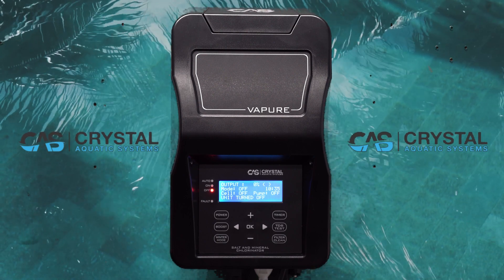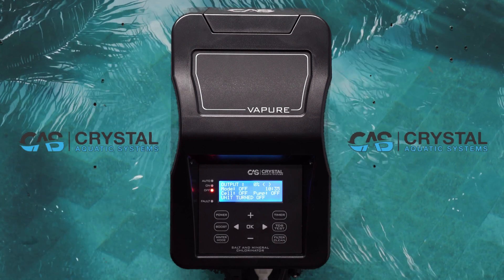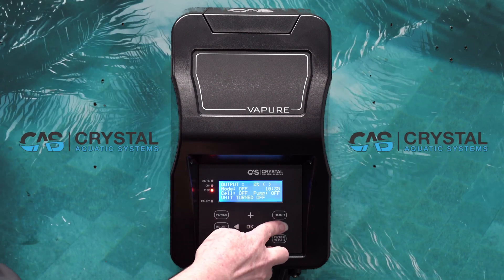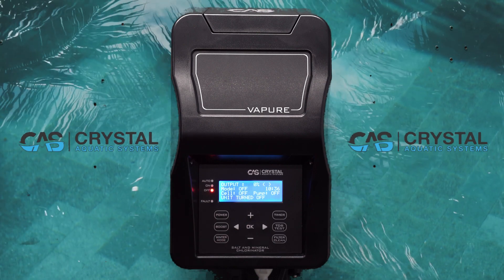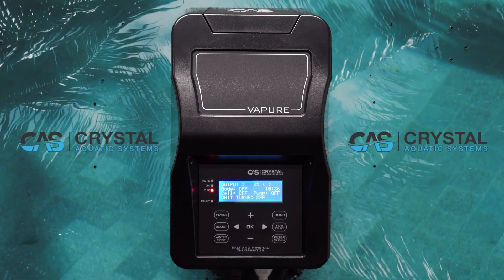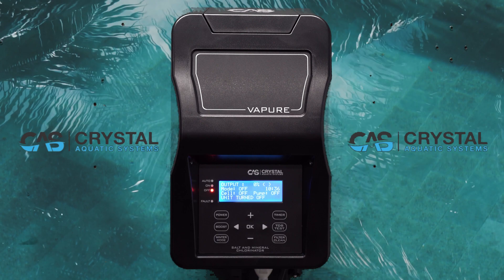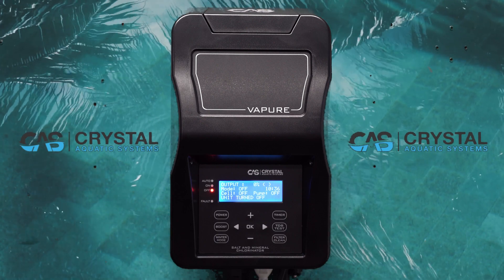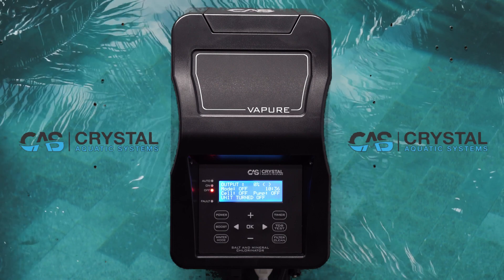CAS VAPURE - Control Panel - TDS Test - Tutorial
This video instructs how to use the TDS test button and main menu function of the Crystal Aquatic Systems Vapure Salt Chlorinator.